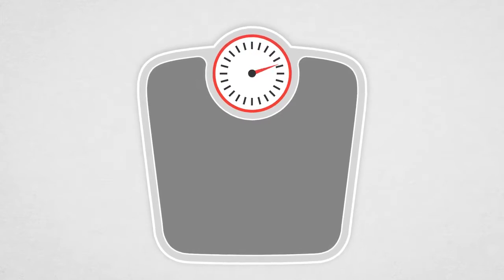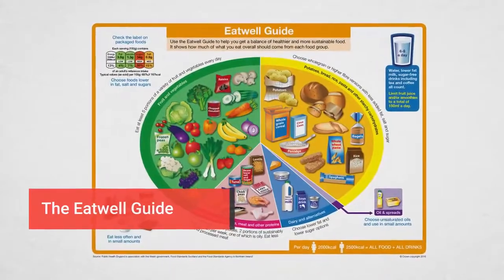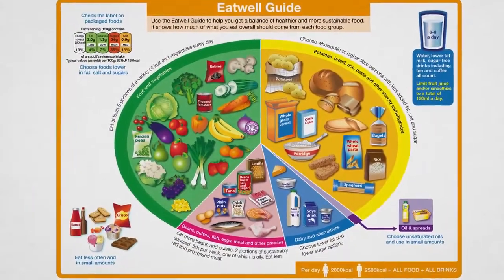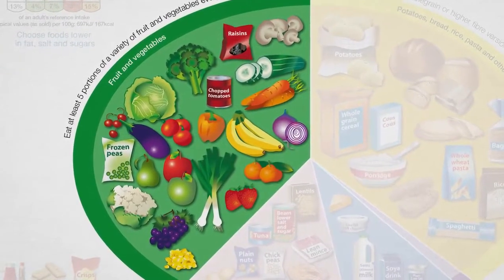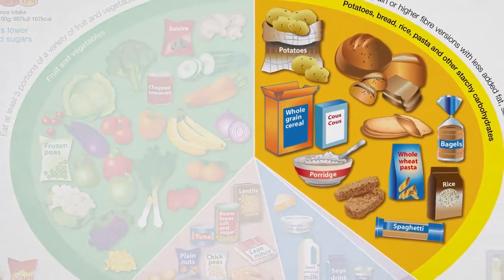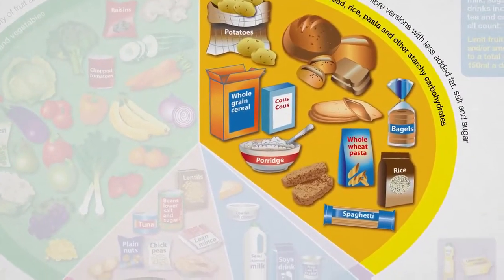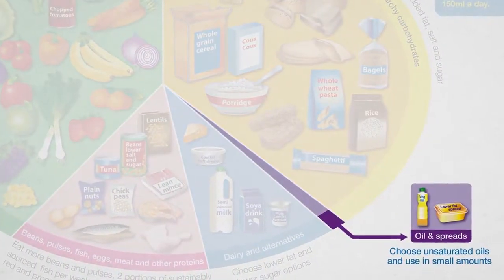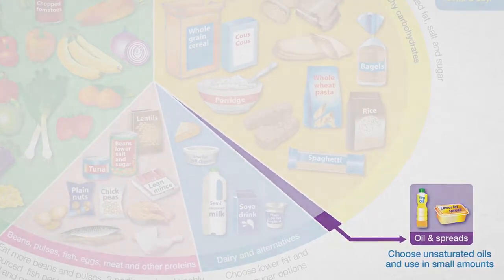An Introduction to HbA1c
An introduction to HbA1c and the A1CNow+ system.